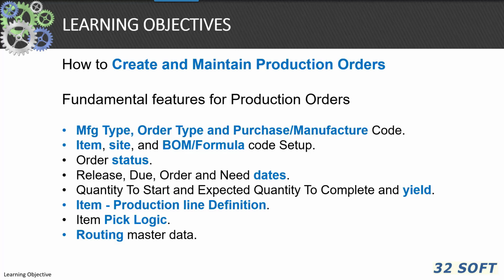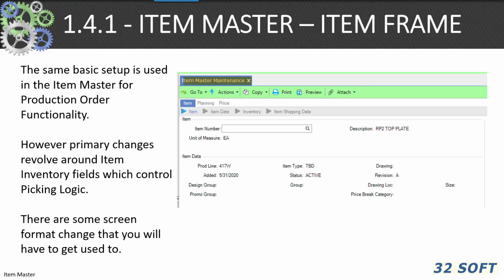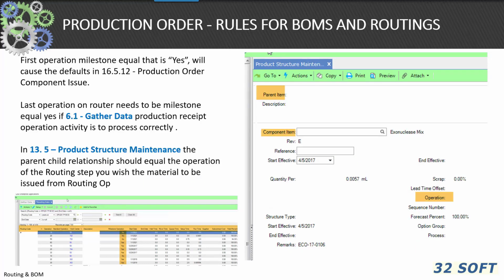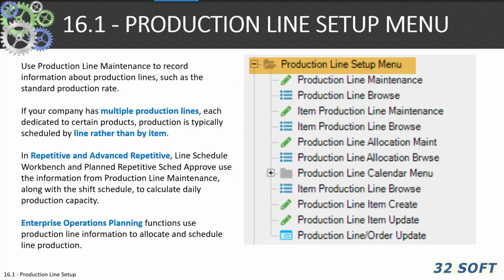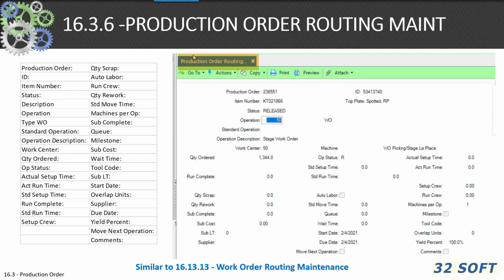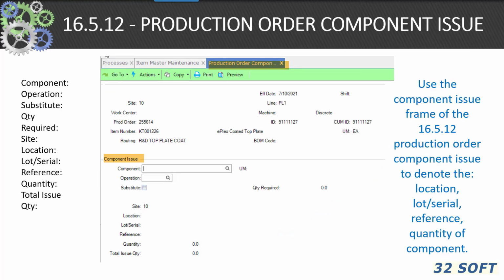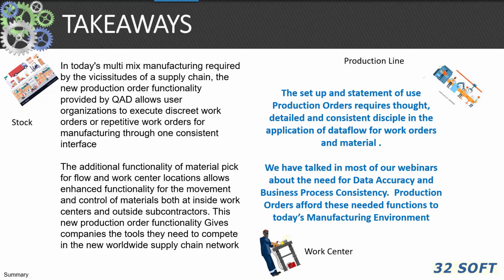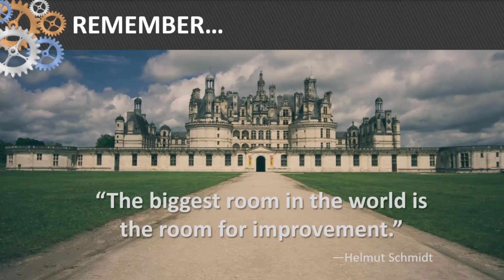Simplify with QAD’s Production Orders - 32 Soft Webinar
Since the QAD 2016 EE upgrade, Production Orders combine Discreet Work Orders, Repetitive Cumulative Orders, Flow Scheduling, and Master Schedule Work Orders into an all-in-one set of functions. If you are in a multi-mode manufacturing environment, Production Orders will simplify your process. Don Lindsey will introduce this exciting tool, covering…

•    Production Order setup, control and maintenance
•    Serialization and Packing
•    Menus
•    Production Calendars
•    Item Master, BOMs and Formulas
•    Departments, Work Centers and Routings
•    Production picklists, receipts and reporting
•    Our Production Order Data Loader that makes managing easier
•    And, more